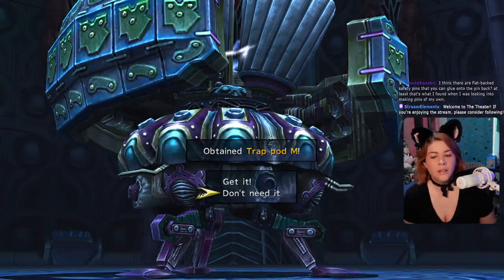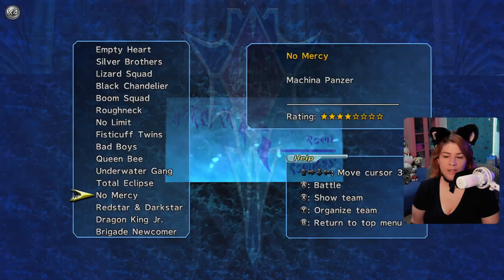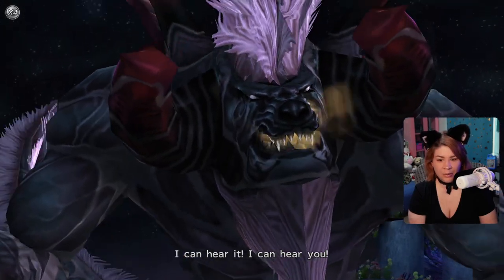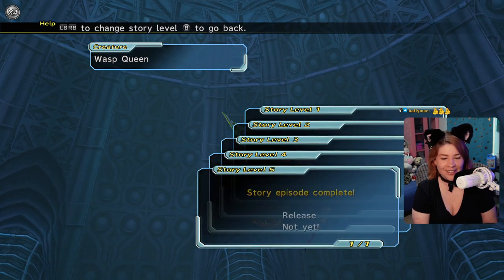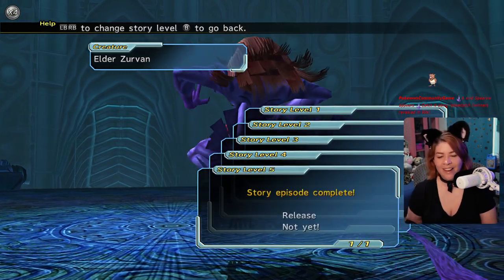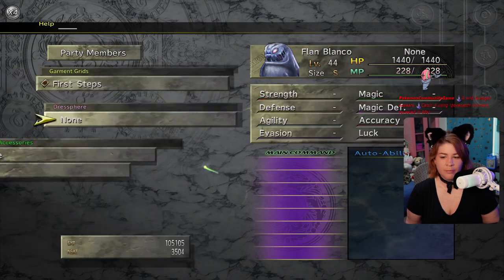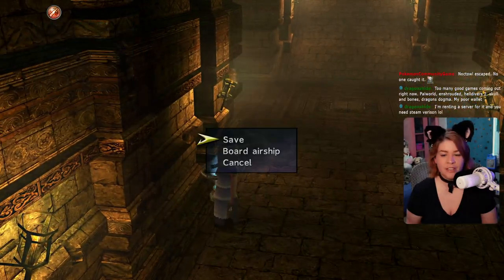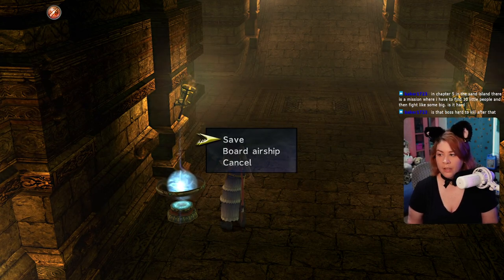What Would Clasko Do Without Us?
Ch 5 - Fiend Tales, Unlocking Chocobo Dungeon

Fiend Tales (Not in Order):
     Humbaba
     Elder Zurvan
     Heavy Sallet
     Jumbo Cactuar
     King Takouba
     Sahagin Chief
     Wasp Queen

Fayth Fragment (Not in Order):
     Machina Striker
     Flan Blanco
     Mycotoxin

365 Days of Character Creation